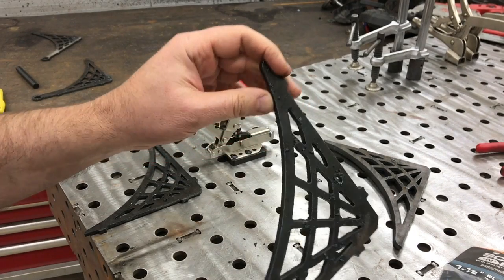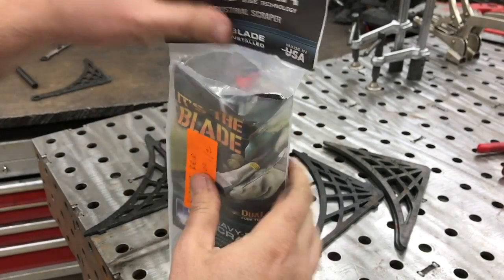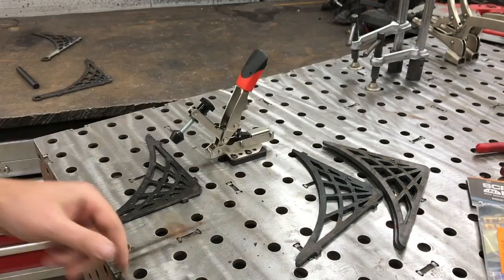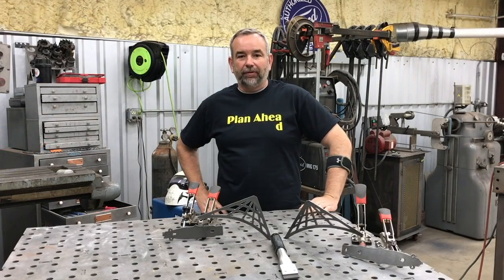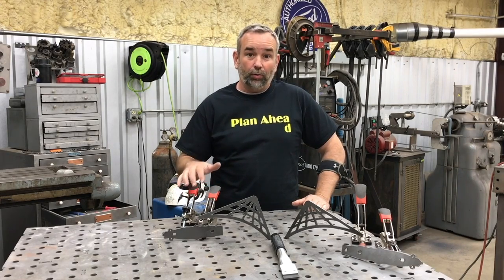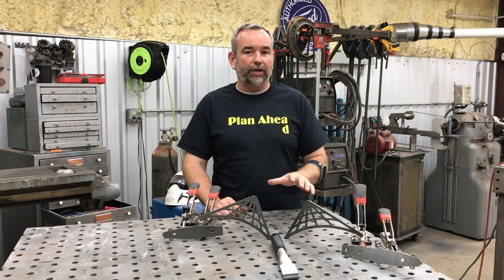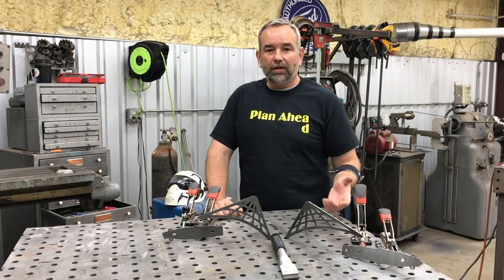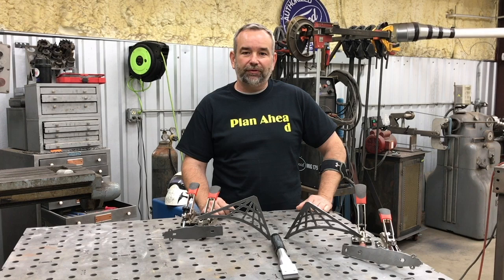Spider Web Gussets and Brackets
In this video we take some scrap steel sheets and cut out these Gothic Web shelf brackets. This theme is similar to Jesse James famous Web Gate to his Long Beach California shop and also similar to the Paul Sr. Web themed bike from Orange county choppers.

We made extensive use of the toggle clamps that were sent to us from clamplus.com.  These things worked awesome! Check them out.

Link to purchase the web gussets/brackets.

Shoutout to Ecomouse design for the CAD work.

If you need need Graphic design or CAD work, hit him up at: